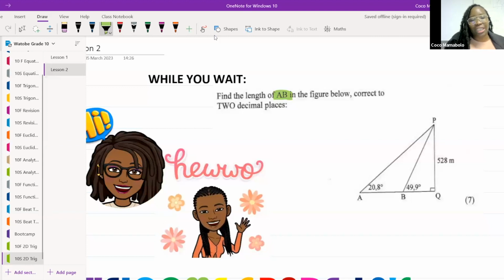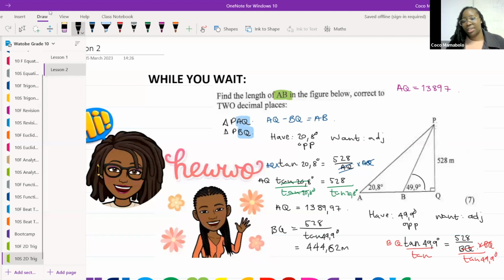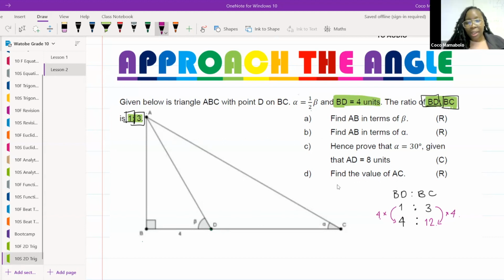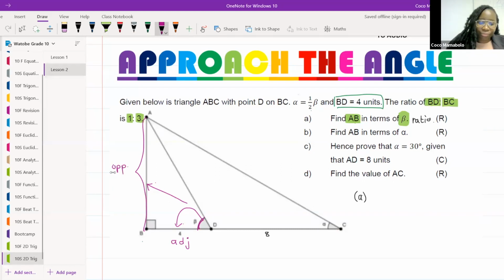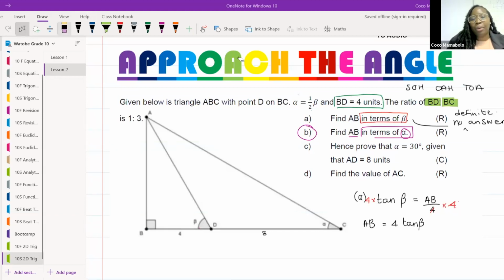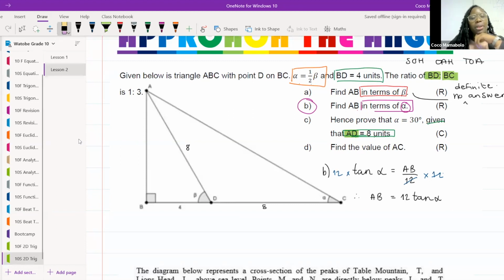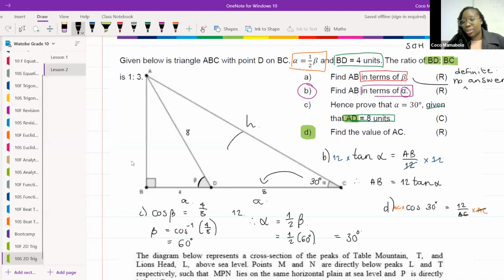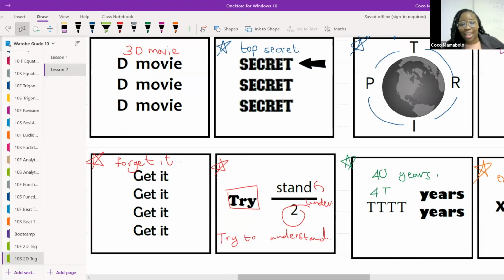Grade 10- Trig 2D (approach the angle)